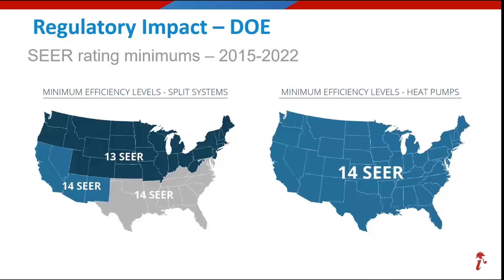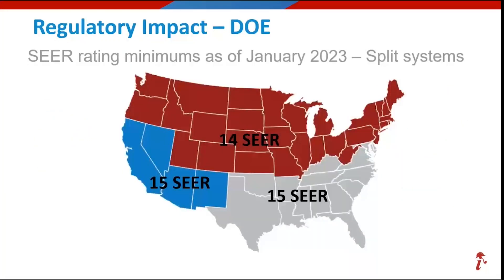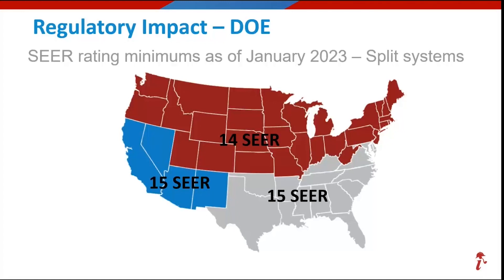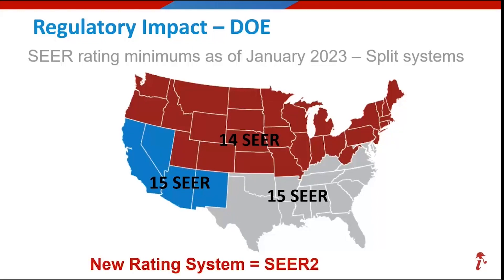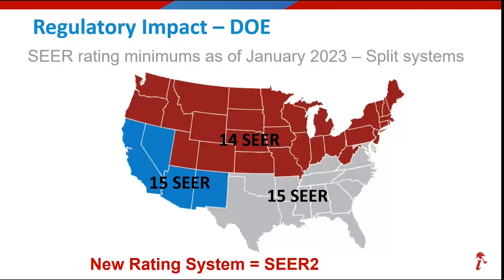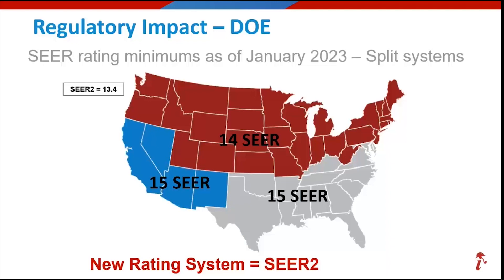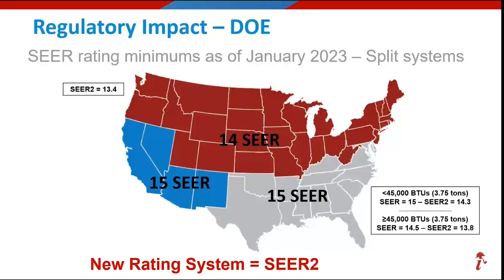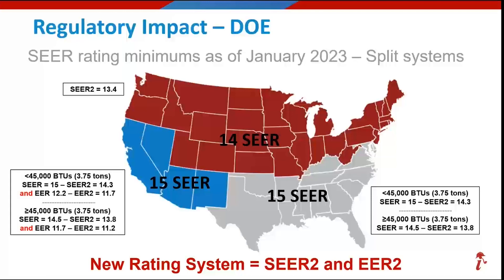HVAC 2023 SEER Rating Changes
This is a clip from the HVACi System 101 For Adjusters Webinar.

Understanding commonly claimed residential HVAC system types and components and why it’s so important to obtain an accurate cause of loss every time can help prevent claims leakage. Jay Dykstra, Alpine Intel Technical Education Manager, presents this and more in the webinar HVAC Systems 101 for Adjusters.